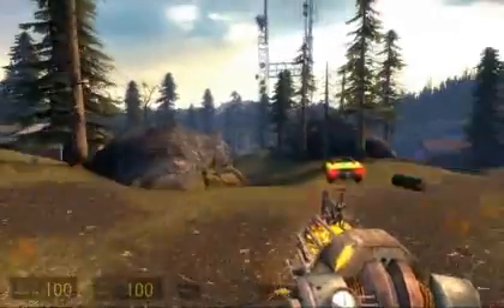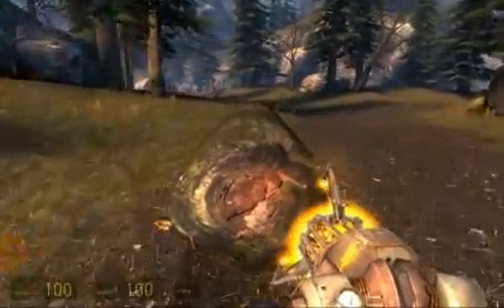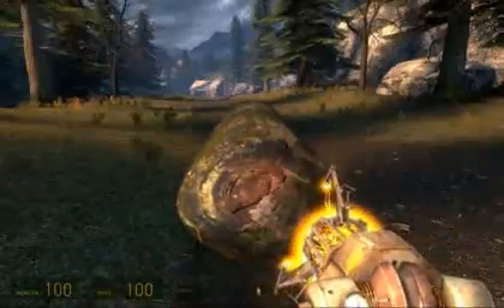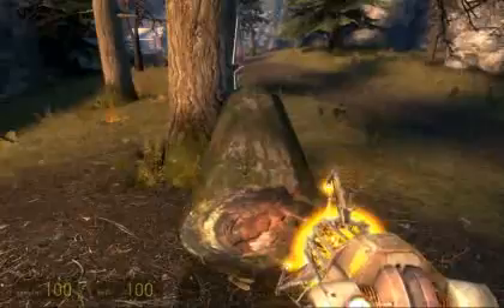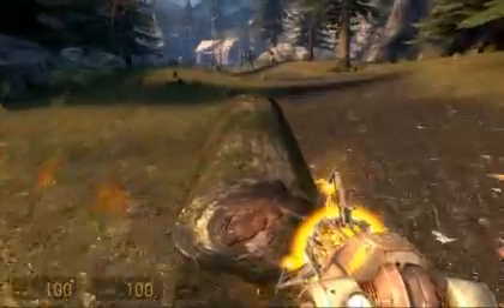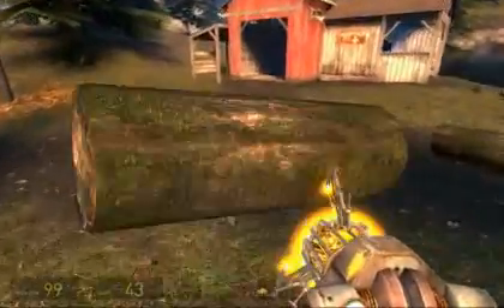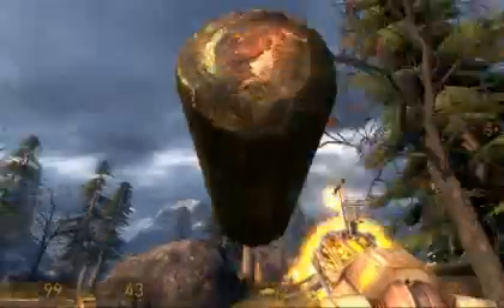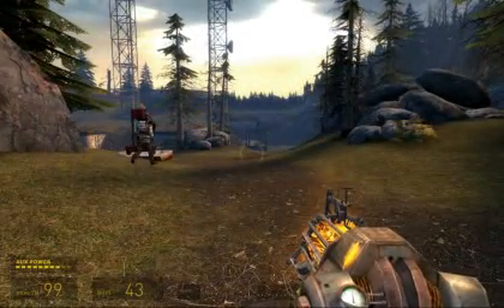Episode 2 - Strider Battle - Neighborhood Watch pt3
Final part in a 3 part video walkthough of the Strider battle in Episode 2. It is completed on Hard difficulty and satisfies the Neighborhood Watch achievement